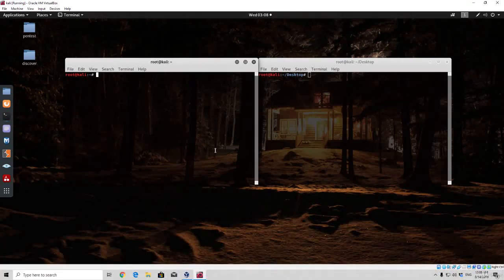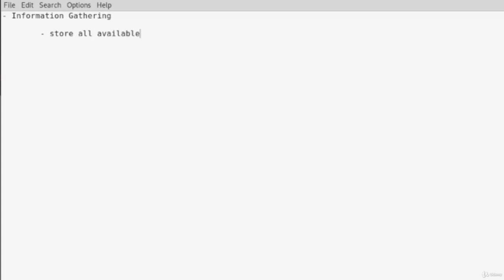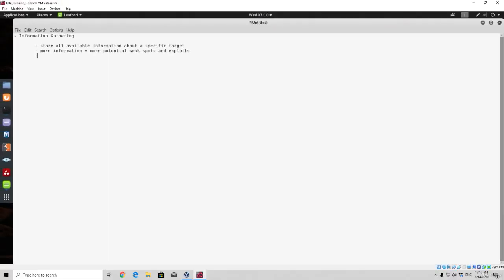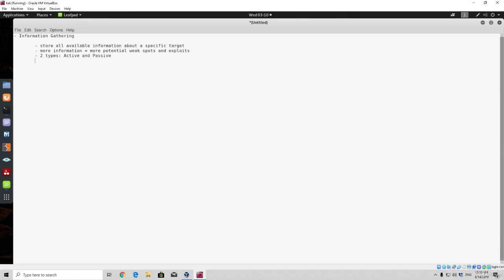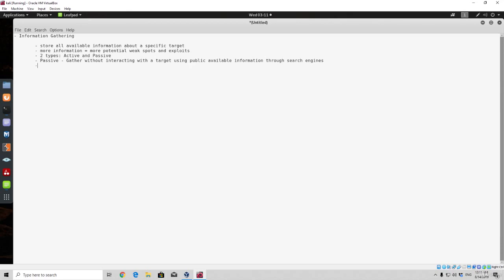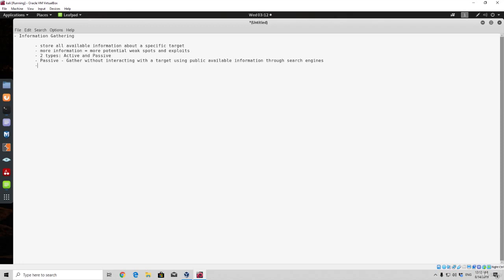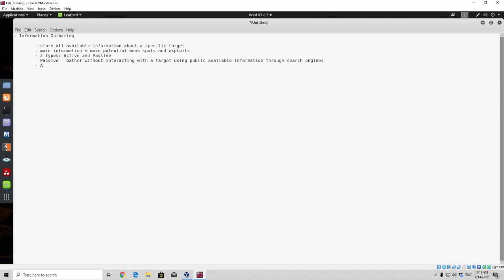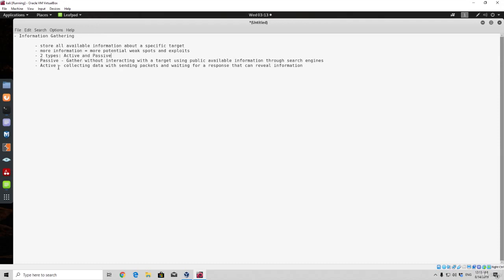15 Active & Passive Footprinting Theory